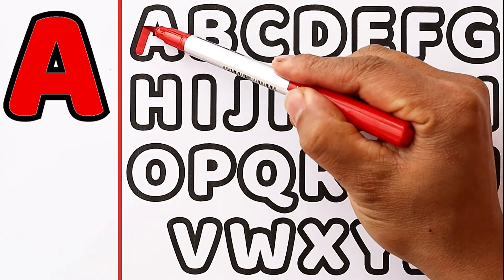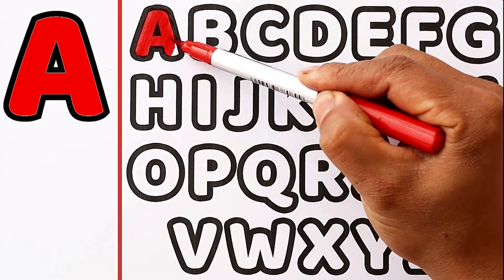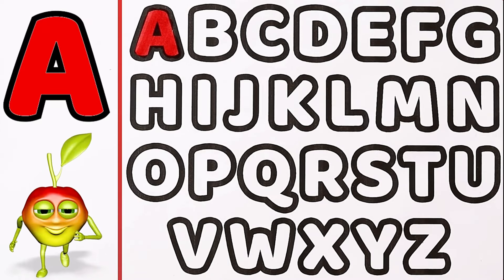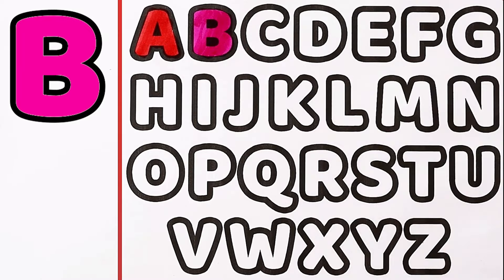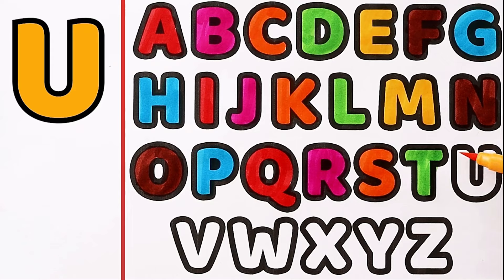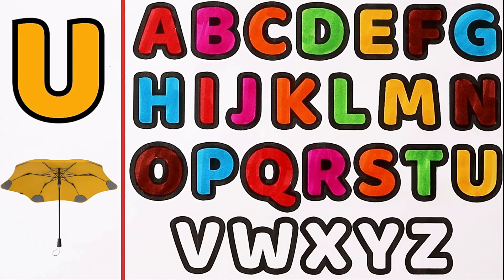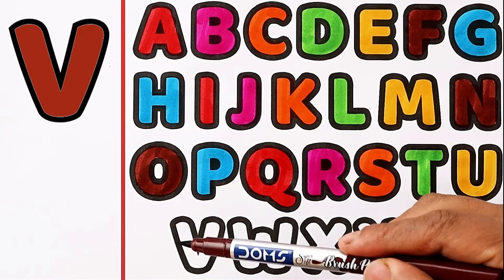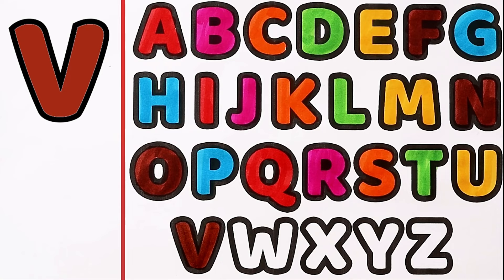A for Apple - Learn ABC - Writing & Drawing Alphabet A to Z for Kids - Coloring ABCDEFH for Toddlers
🔔 Stay updated!

First of all, many thanks for visiting my description box, Today I even have shown you ways (ABCDEFGHIJKLMNOPQRSTUVWXYZ) Drawing & Coloring Alphabet A to Z for Beginners Phonicsong ABC Song step-by-step during a very easy way. I hope you wish this video.
Watch as we draw the entire alphabet to help kids learn how to write & read the ABCs! This video is perfect for teaching children the alphabet in a fun and engaging way.
Learn the abc  with this fun drawing alphabet video for kids! Watch as we write and read the alphabet from A to Z in a fun and interactive way. Get ready to sing along to the ABC song and learn phonics in this educational video!
This fun and educational video teaches kids how to write and read the alphabet through drawing and singing the ABC song. Perfect for young learners!
In this fun video, kids can learn to write and read the alphabet through drawing! Perfect for young learners looking to improve their ABCs.

Sornali Drawing Art